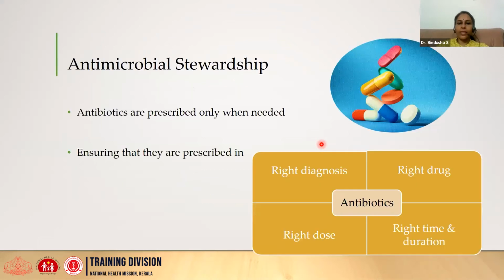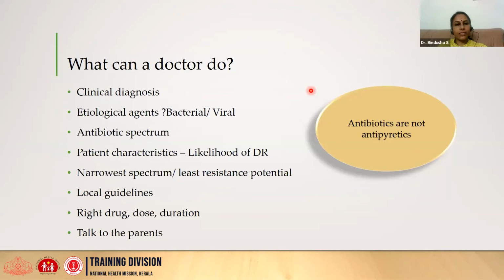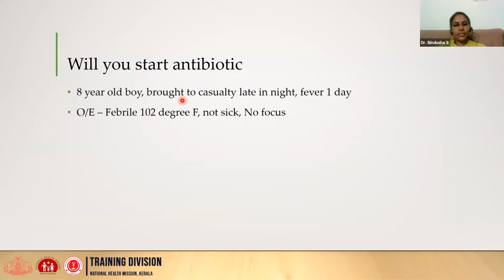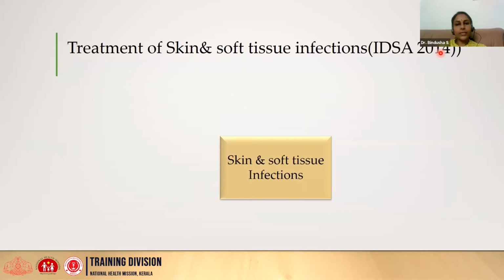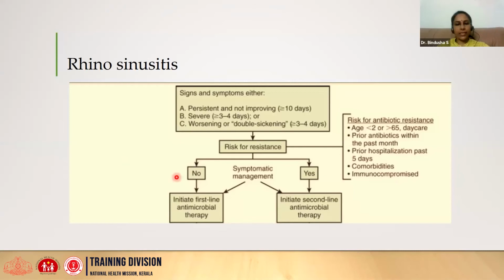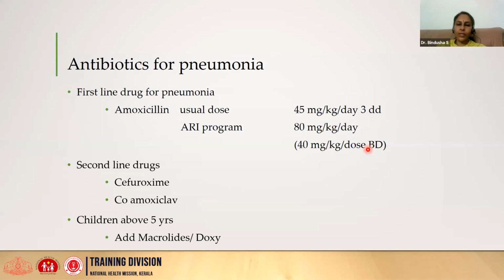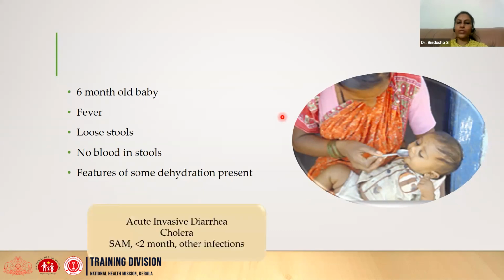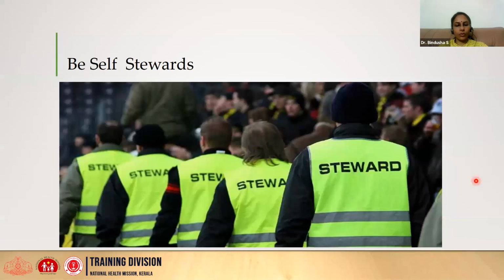Session VI World antimicrobial awareness week 2021observation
Session VI  - World antimicrobial awareness week 2021observation - Antimicrobial stewardship in pediatrics